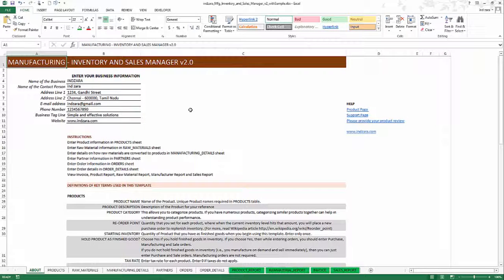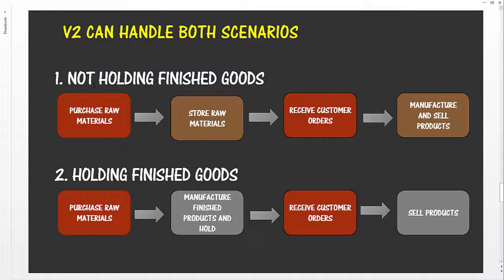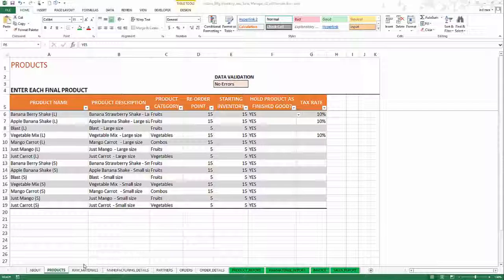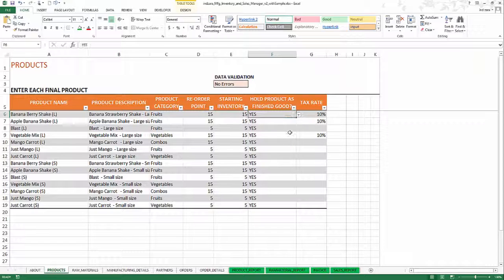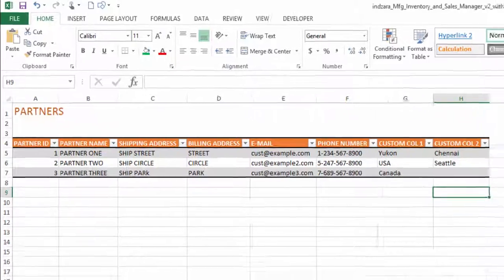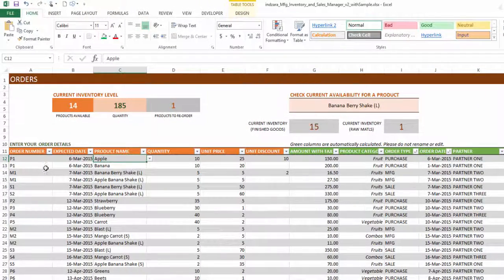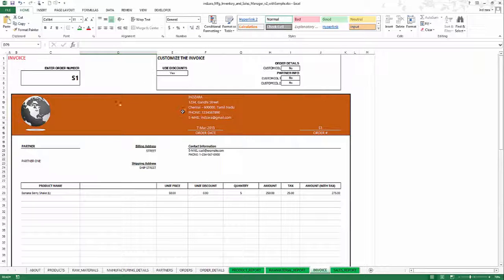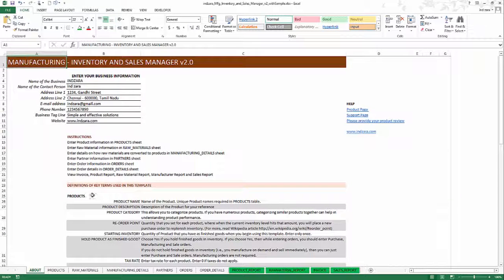Manufacturing Inventory and Sales Manager - Excel Template - v2 Enhancements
This video explains the enhancements made in v2 of this template compared to v1.

About this Manufacturing Inventory and Sales Manager Excel Template

This Excel template helps in managing inventory at a manufacturing/assembly business. If you buy raw materials and convert them to products by assembling or manufacturing, then you can use this template to manage inventory of products and raw materials. You can also create orders and print invoices. You can save time by the automatic calculation of current inventory levels of products and raw materials. You can also see purchase and sales trends instantly in this Excel template.

Requirements:
Windows: Microsoft Excel 2010, Microsoft Excel 2013